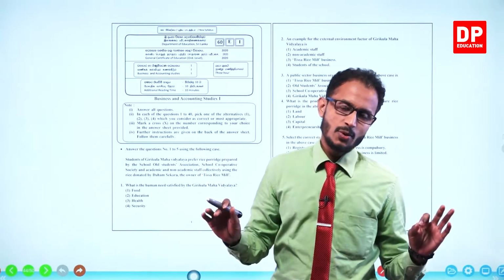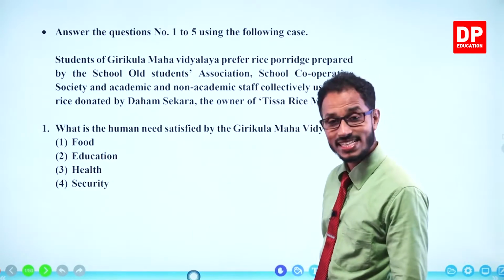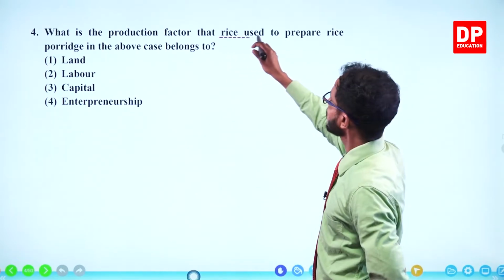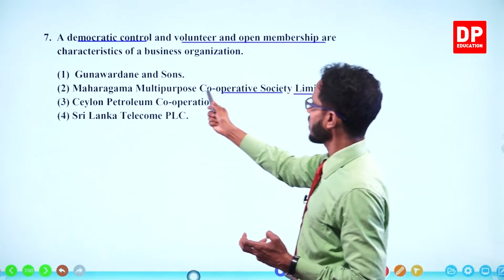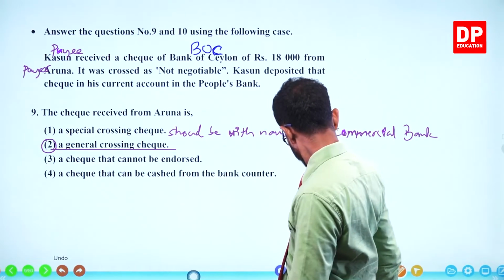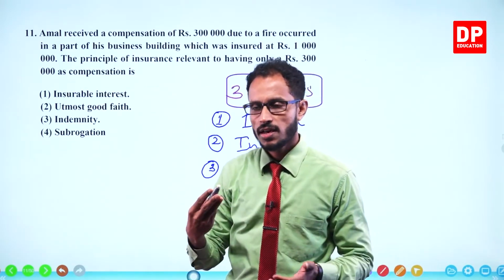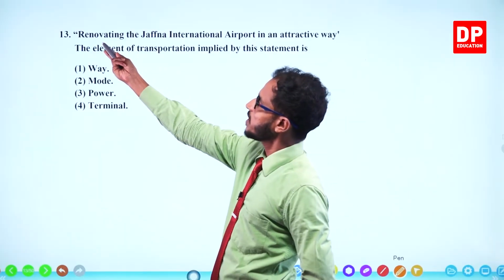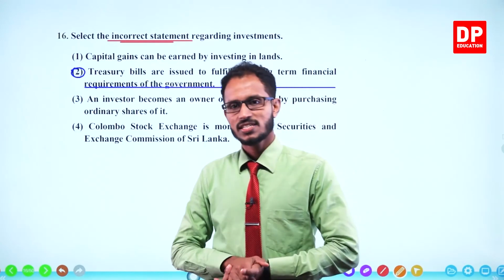O/L 2020 | Past paper Discussion| Business and Accounting Studies Paper 01 | Part 01